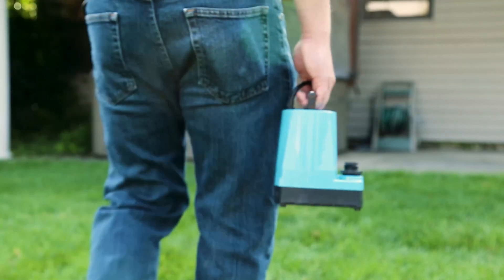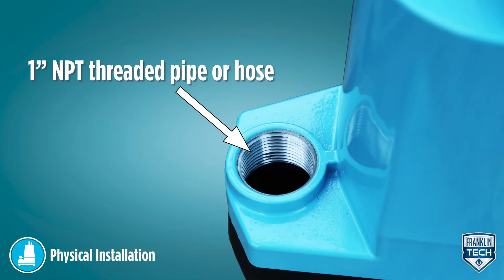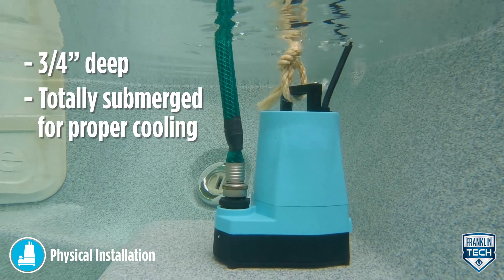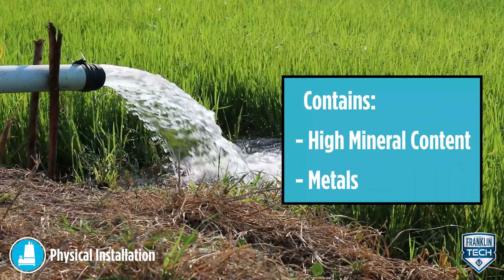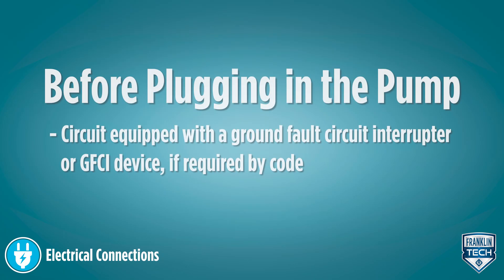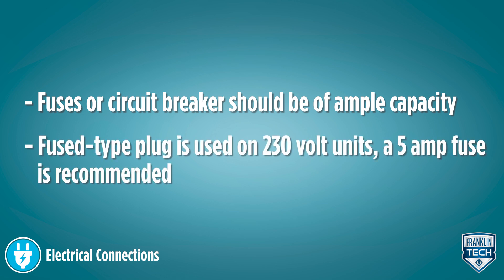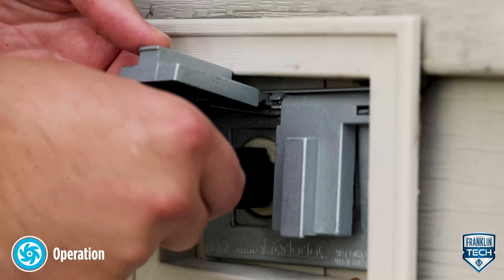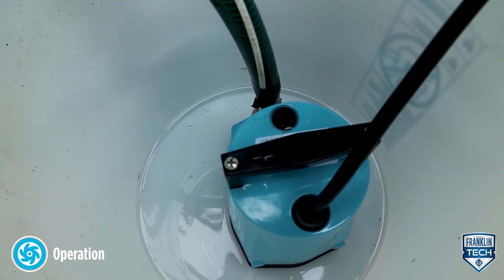Little Giant 5 Series Submersible Pump Installation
Learn the steps to install your Little Giant 5 Series Submersible Pump.

For more information on the Little Giant 5 Series Submersible Pump